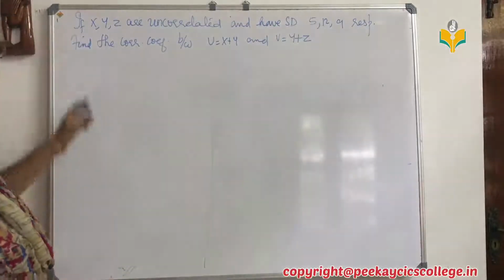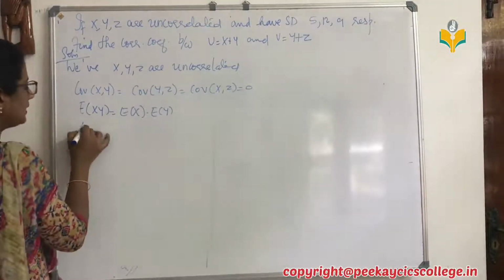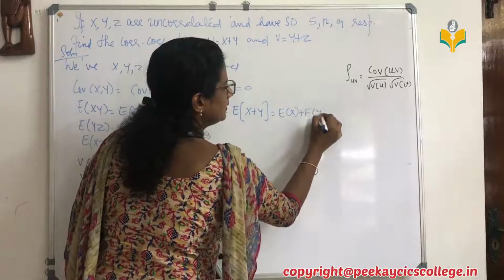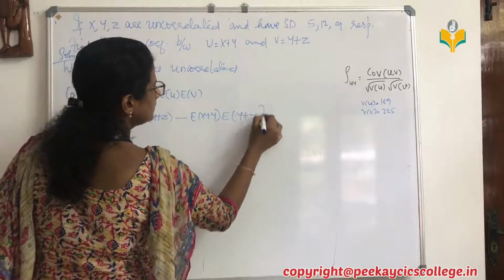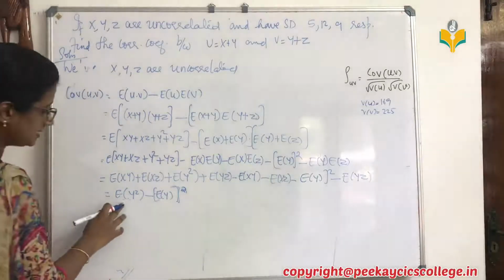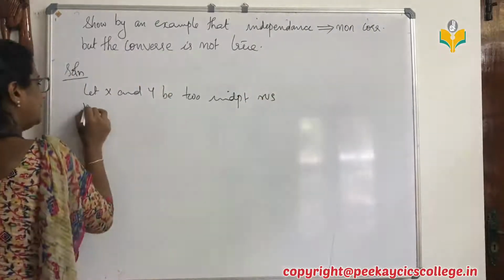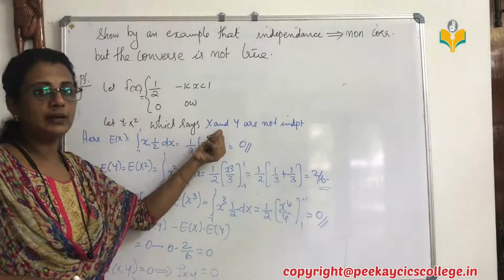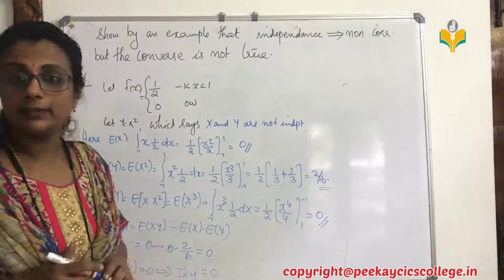2nd Sem BSc CS
Probability Theory
Lecture 6
Problem solving